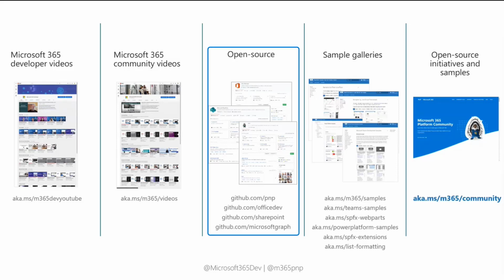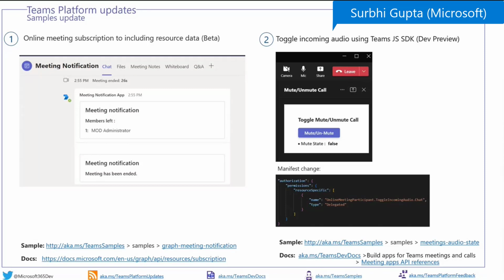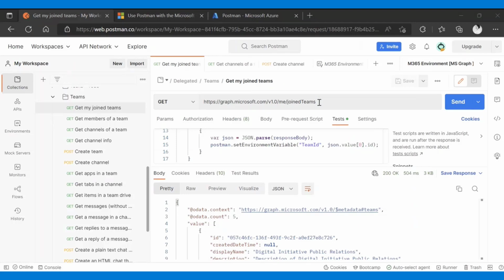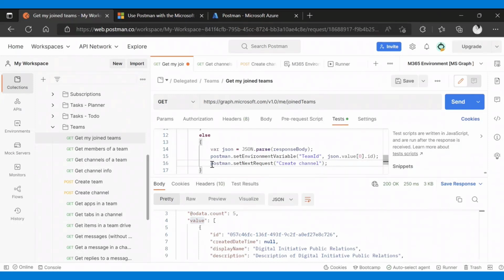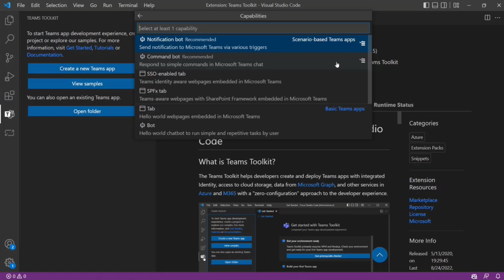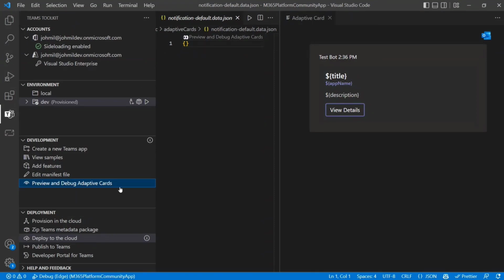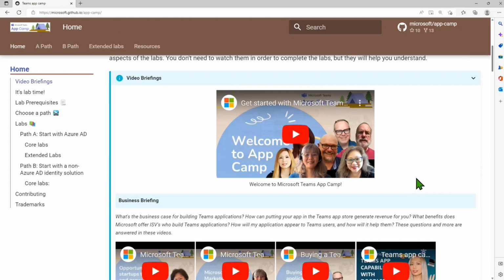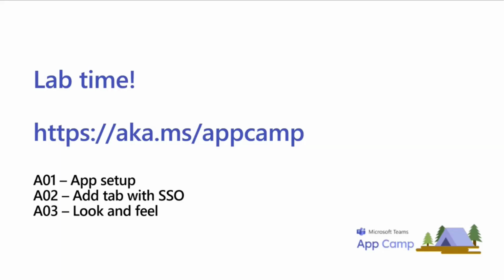Microsoft 365 Platform Community Call – 13th of September, 2022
Microsoft 365 platform community call delivered on September 13th.  Three demos - Microsoft Graph Postman - Scripts and advanced functionality, Introduction to Microsoft Teams Toolkit, and Introduction to app camp training package for Microsoft Teams ISVs.  Check out Microsoft Teams App Camp – aka.ms/app-camp, 1100 samples in the Microsoft 365 Unified Sample Solution Gallery, and join us in-person in Orlando at the Microsoft Power Platform Conference.  5 articles, 2 Microsoft Teams samples, and 1 video/podcast delivered this week.   The host of this call was Vesa Juvonen (Microsoft) | @vesajuvonen.  Q&A takes place in chat throughout the call.